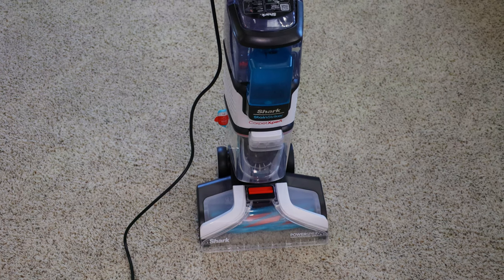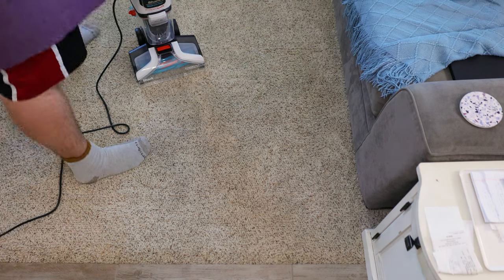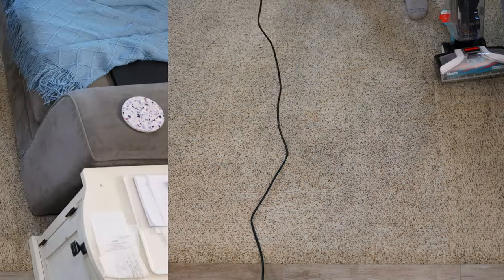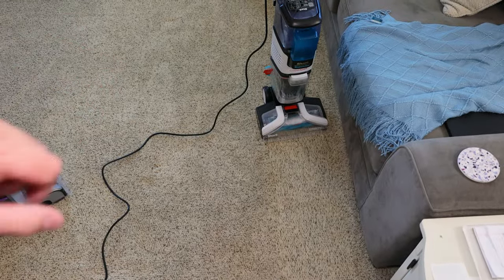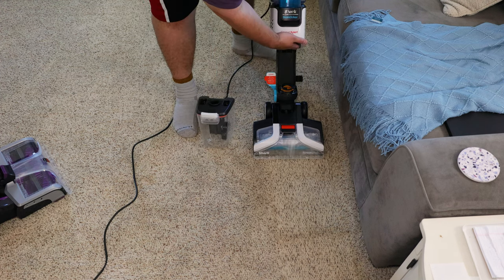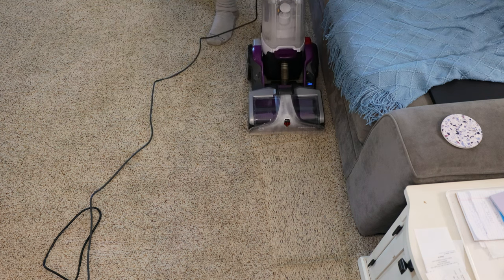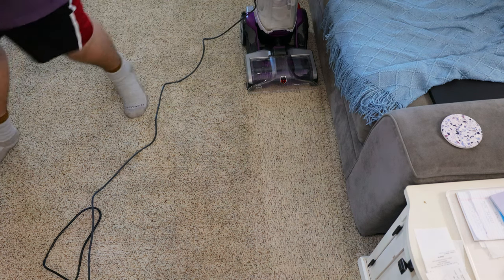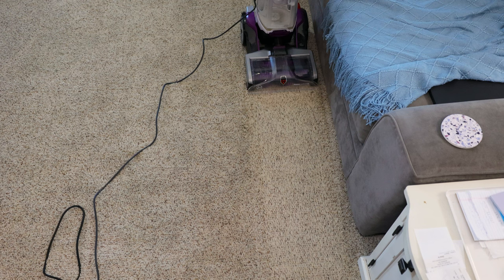Defective Shark Carpet Xpert!